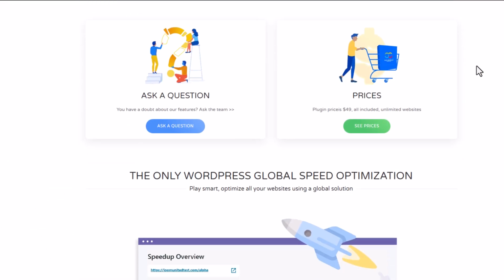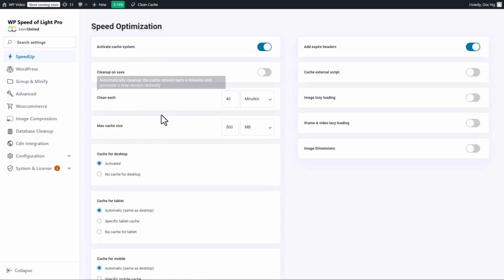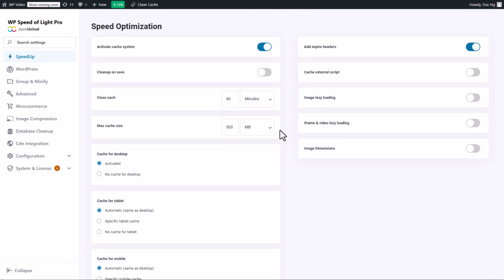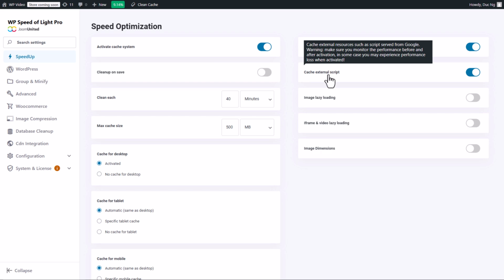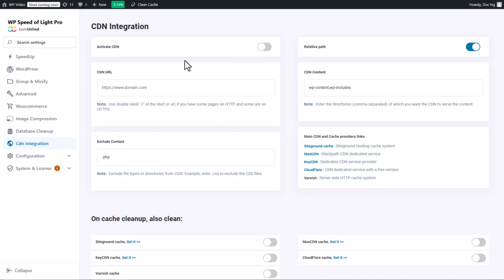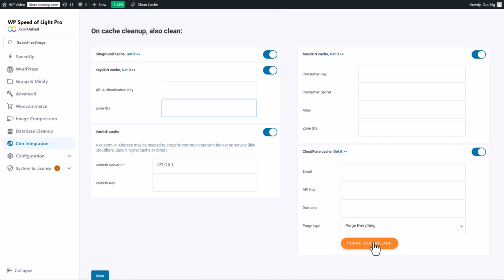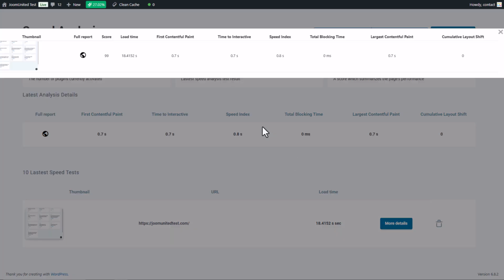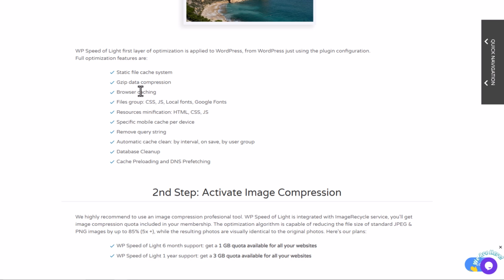How to Speed Up Your WordPress Website with WP Speed of Light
Tired of a slow WordPress website? Long page loads, bloated databases, and unoptimized images can frustrate your visitors, hurt SEO rankings, and even cost you conversions. The good news is there’s a simple solution!

In this tutorial, we’ll show you step by step how to supercharge your WordPress performance using WP Speed of Light, a powerful optimization plugin developed by JoomUnited. No technical skills required, everything runs automatically in the background to keep your site lightning-fast.

✅ How WP Speed of Light improves site speed with static cache, GZIP compression, and browser caching
✅ Why resource minification, file grouping, and mobile cache matter for peak performance
✅ How to optimize third-party scripts and remove query strings to reduce load times
✅ Seamless CDN integration (Cloudflare, Amazon CloudFront, MaxCDN, KeyCDN, and more) for global content delivery
✅ Using Speed Analysis & Database Queries to identify bottlenecks and clean up your WordPress database
✅ How automated features like cache preloading, expire headers, and auto cleanup save you time while boosting SEO

✅ Static File Cache → Faster page loads with pre-generated lightweight HTML files
✅ GZIP Data Compression → Smaller files = faster delivery to browsers
✅ Browser Caching → Instant repeat visits with stored static files
✅ File Grouping & Minification → Fewer HTTP requests & smaller file sizes
✅ Mobile-Specific Cache → Optimized cache per device (desktop, tablet, mobile)
✅ Cache External Scripts → Faster third-party scripts like analytics or widgets
✅ Expire Headers → Smarter caching rules for images, CSS, and JS
✅ Speed Analysis Tool → Actionable insights powered by Google’s speed test
✅ Database Query Optimization → Clean up junk data and improve responsiveness
✅ CDN Integration → Deliver content globally at 5x faster speeds

💡 Why Choose WP Speed of Light?

Unlike many optimization plugins, WP Speed of Light runs on autopilot. From caching to compression, from database cleanup to CDN integration, it’s all handled in the background. That means:
✅ Faster website performance
✅ Improved Core Web Vitals
✅ Higher SEO rankings
✅ Happier visitors and customers

By the end of this video, you’ll know exactly how to speed up your WordPress site, cut down hosting strain, and deliver a blazing-fast user experience. If you’re serious about SEO, conversions, and visitor satisfaction — WP Speed of Light is your go-to solution.

🔗 Useful Links

⏱️ Timestamps

00:00 – Introduction: Why WordPress speed matters
01:12 – Basic cache setup (static cache, browser cache, image & video lazy loading, external scripts, expire headers)
04:45 – Query string, REST API, and CDN integration (Cloudflare, Amazon, KeyCDN, etc.)
07:18 – Using the Speed Analysis tool
08:48 – Final thoughts & wrap-up